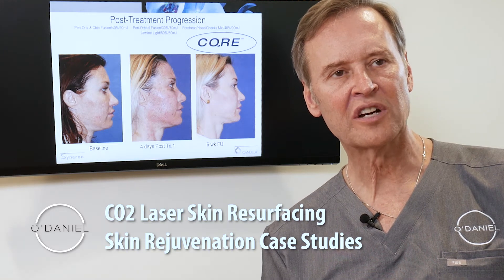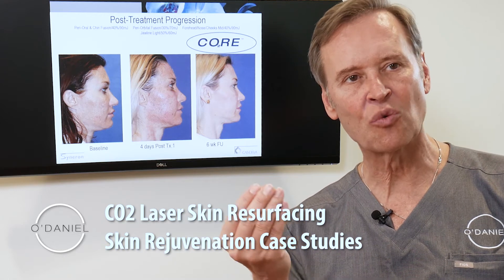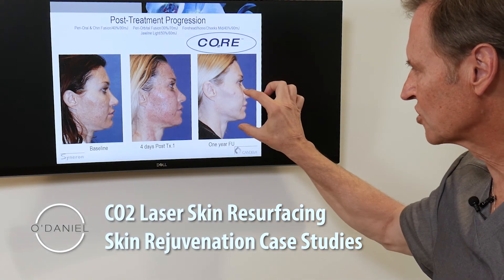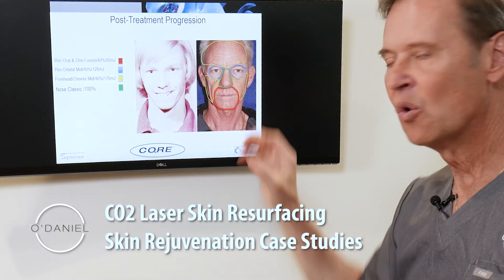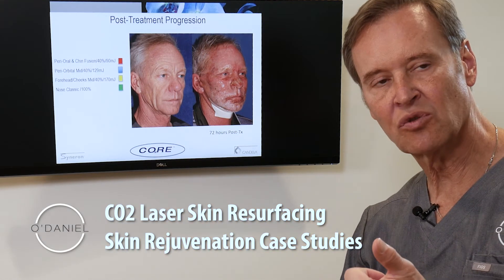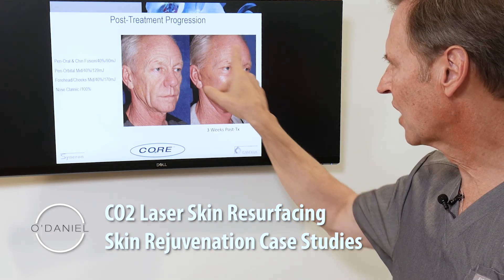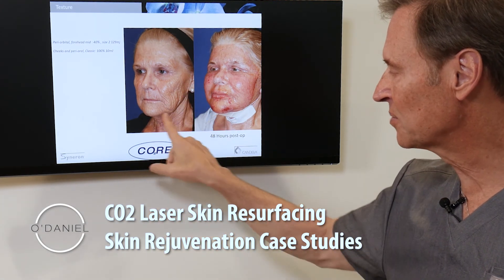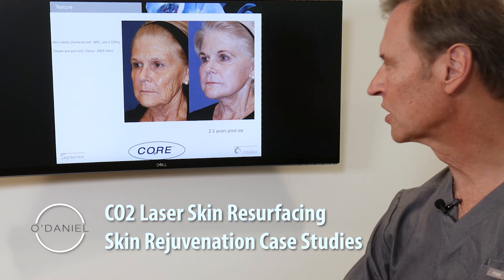CO2 Laser Skin Resurfacing - Skin Rejuvenation Case Studies - Dr. Gerald O'Daniel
What in Dr. O'Daniel's training makes him so
well qualified for face, neck and nose surgery?

about Louisville Plastic Surgery.

About Dr. O’Daniel

Dr. O’Daniel – Louisville Plastic Surgeon combines science and art to achieve harmony, proportion and balance at his Louisville plastic surgery office. He brings extensive training and experience to the full spectrum of cosmetic and reconstructive plastic surgical procedures, with dual board certifications in facial plastic surgery and plastic surgery, fellowship training in facial nerve surgery and craniofacial surgery and pediatric plastic surgery.

Dr. O’Daniel

Dr. O’Daniel’s Curriculum Vitae

Dr. O’Daniel’s Academic Publications

*** Get Started - Request a consultation with Dr. O’Daniel ***

Dr. Jerry O’Daniel

ADDRESS:
132 Chenoweth Lane